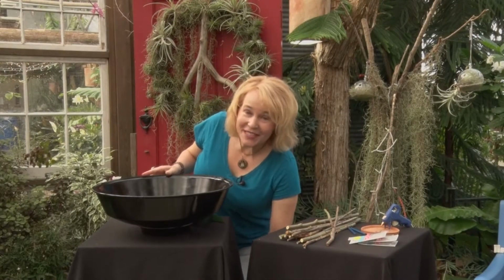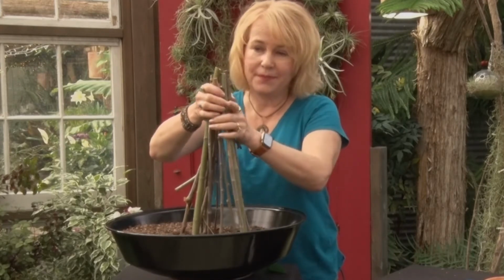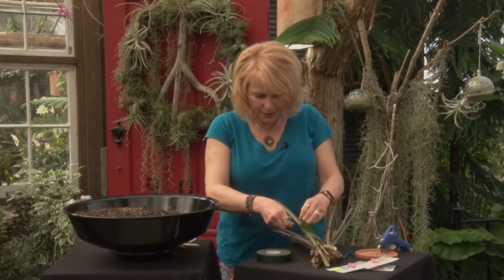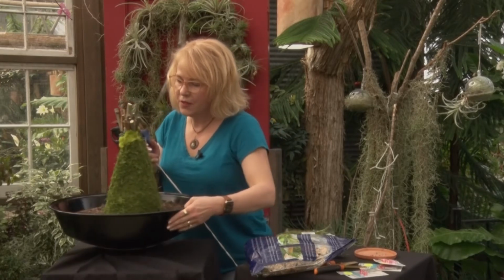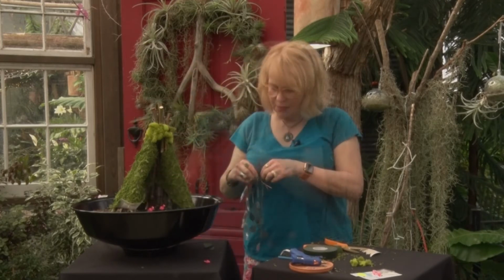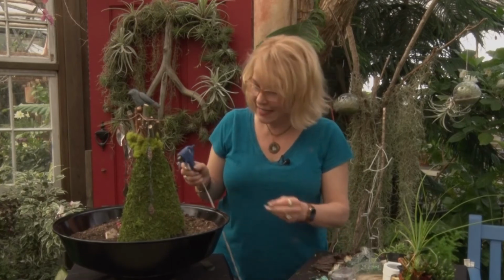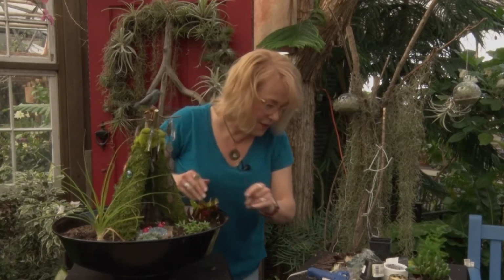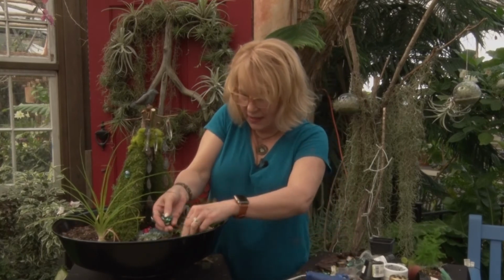Creating an Upcycled Fairy Garden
Learn how to use recycled items to create a fairy garden with Greater Des Moines Botanical Garden volunteer Laurie Johns.